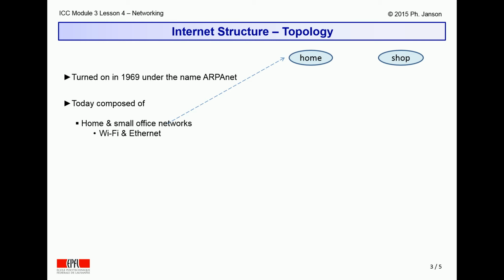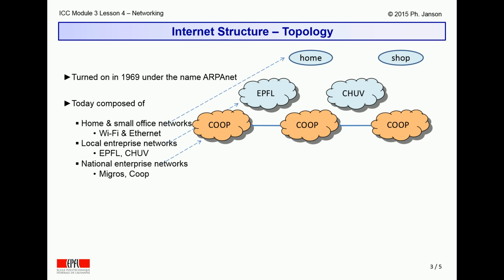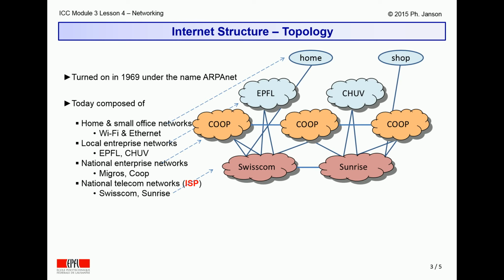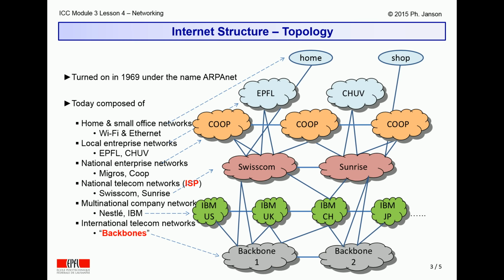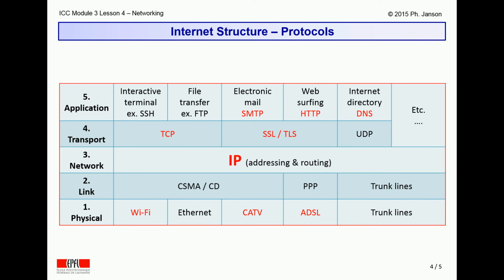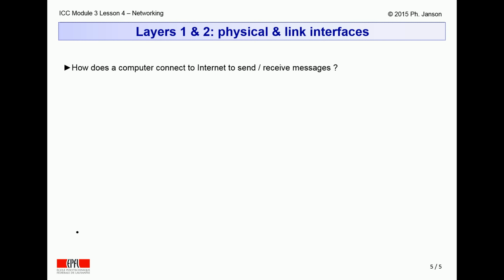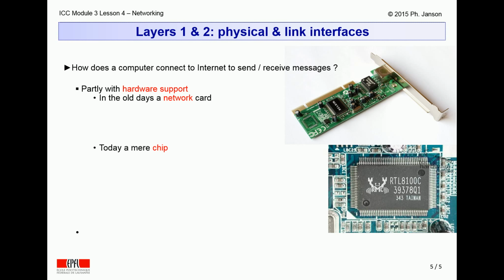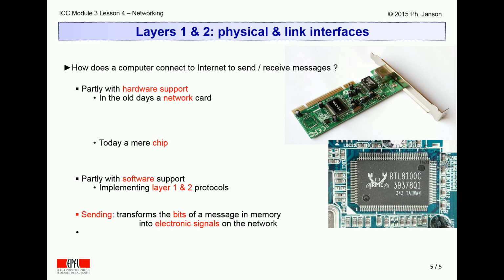Topology and Protocol Layers of the Internet | Philippe Janson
This clip is part of the elementary course on Information, Computing & Communication (ICC) of the Ecole Polytechnique Fédérale de Lausanne, Switzerland.  It introduces the topology and protocol layers of the Internet.